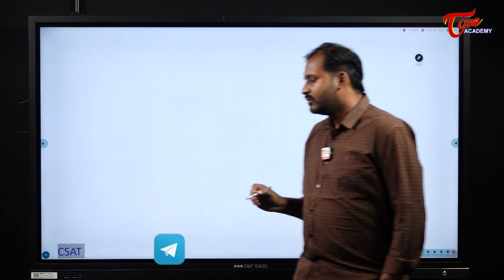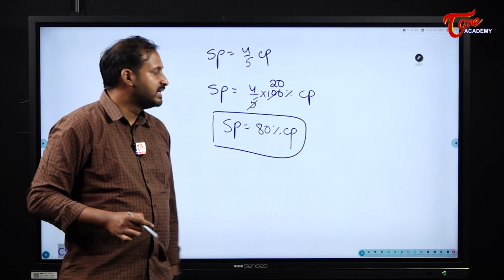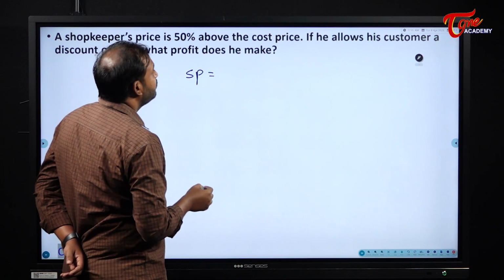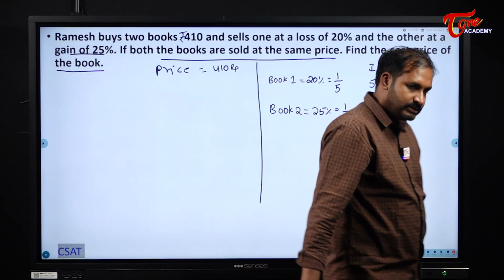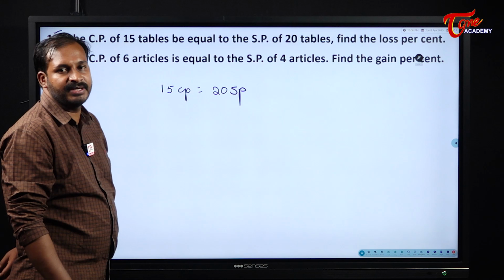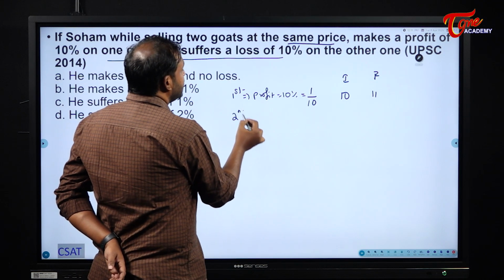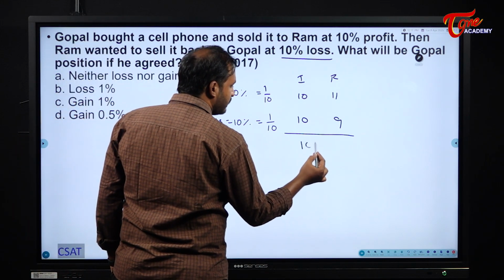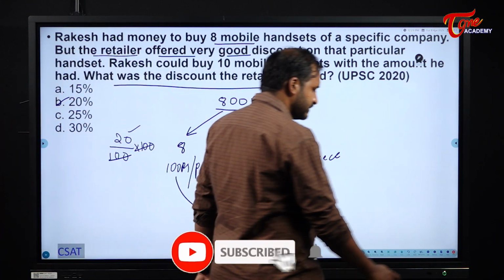UPSC CSAT Full Course | Profit & Loss Made Easy | UPSC 2025-26 | Tone Academy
Master Profit & Loss for the UPSC CSAT 2025-26 exam with this in-depth, beginner-friendly session from Tone Academy. This full course module is designed to help you tackle quantitative aptitude questions with confidence and clarity.

✅ What you’ll learn:

Key formulas & concepts

Shortcut techniques for fast solving

Strategy to score high in CSAT Paper 2

🎓 Ideal for: UPSC aspirants targeting Prelims 2025-26
📚 Subject: CSAT (Civil Services Aptitude Test)
💡 Topic: Profit & Loss